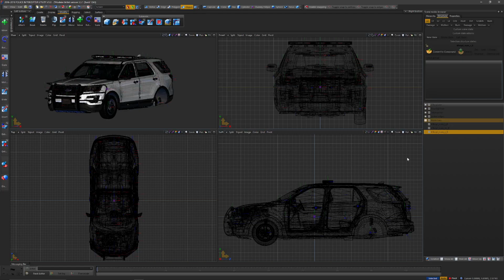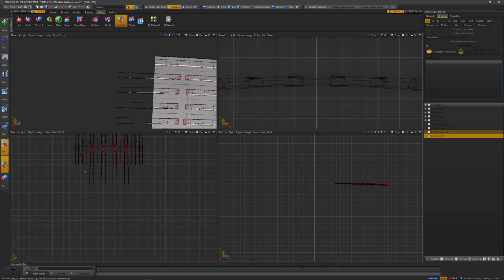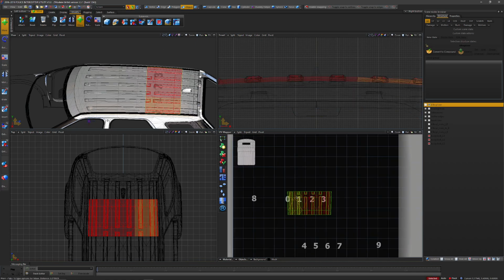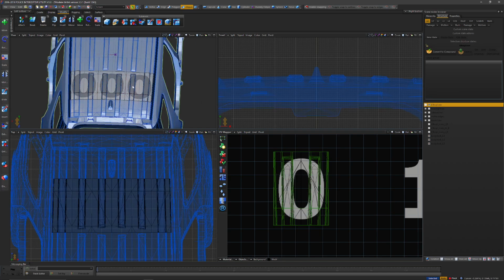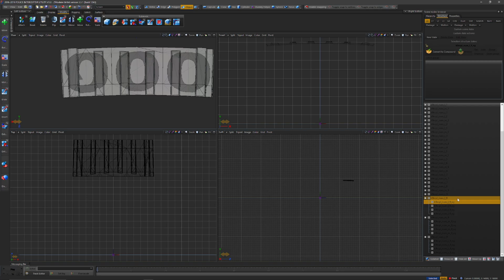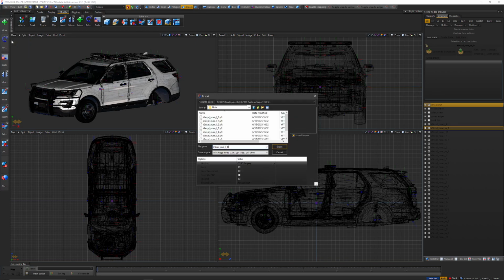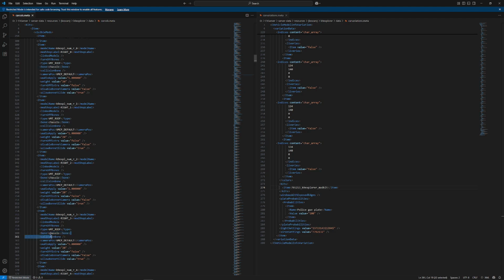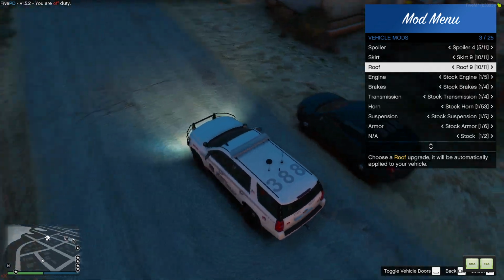Zmodeler Tutorial: Roof Numbers